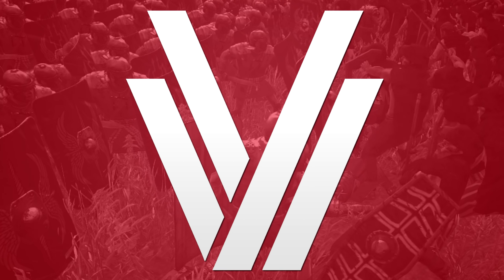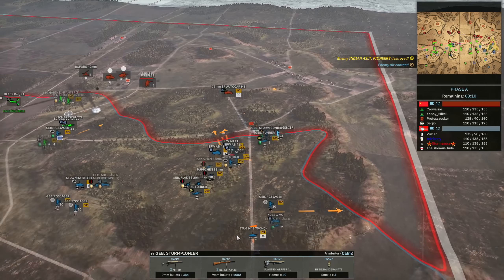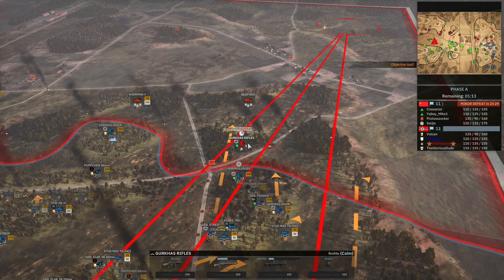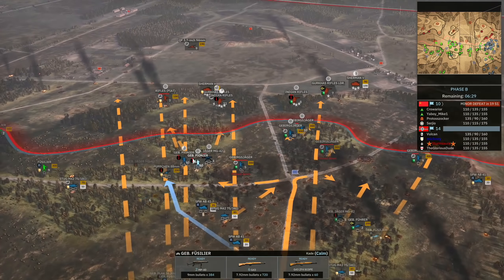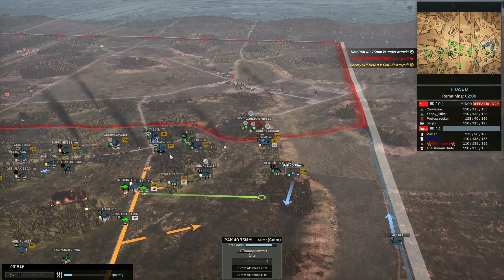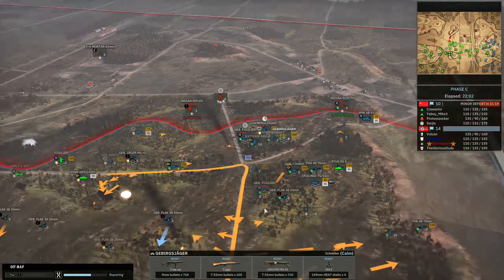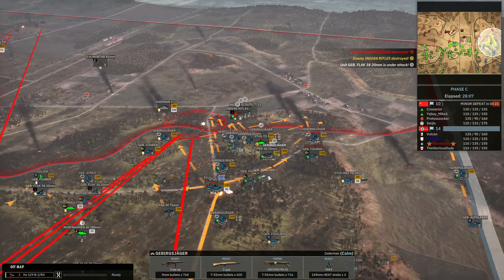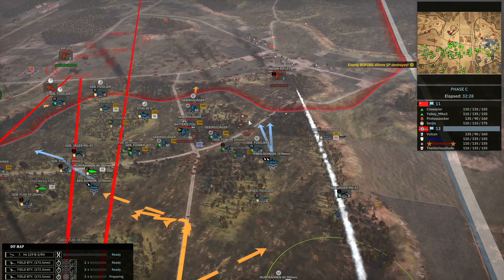MOVING MOUNTAINS! Steel Division 2 Conquest Gameplay (Autobahn zur Hölle, 4v4)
Pushing hard with the 5th Gebirgsjager on a map I don't show too often on the channel, Autobahn zur Hölle! This new division makes great use of veterancy to give it's infantry that extra power and I try to show that off in this replay, enjoy!